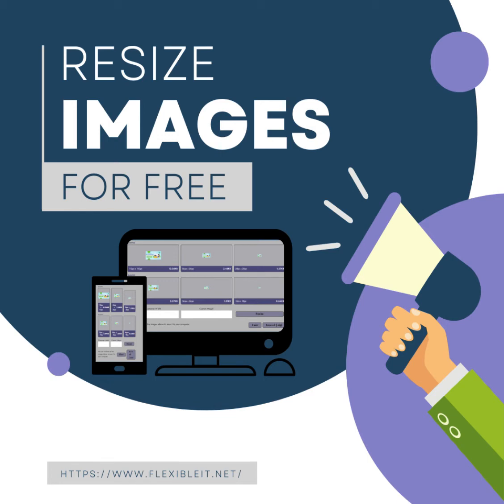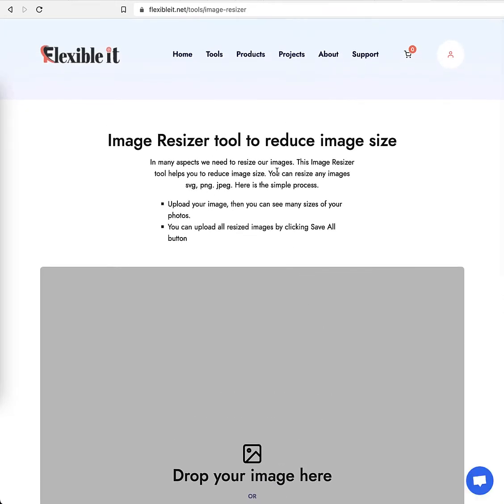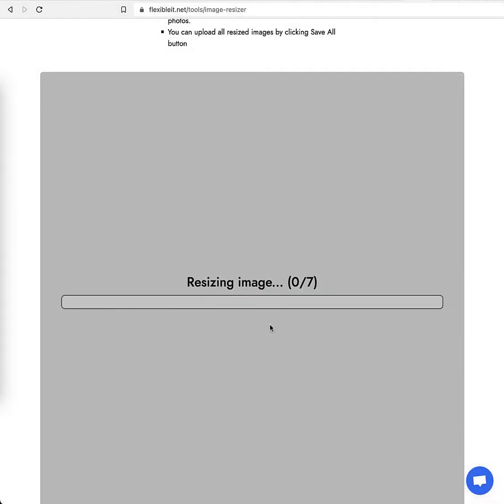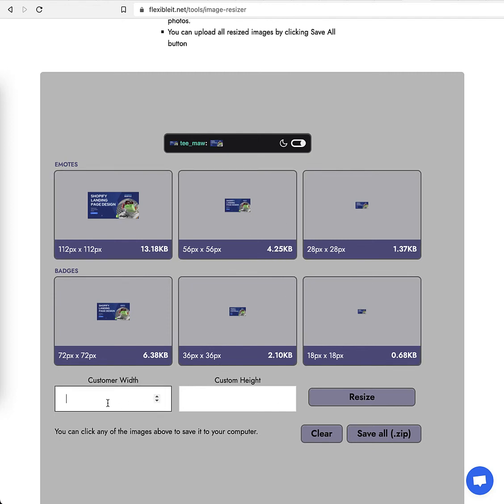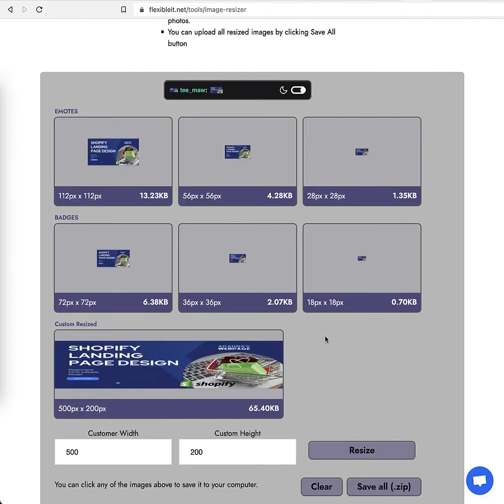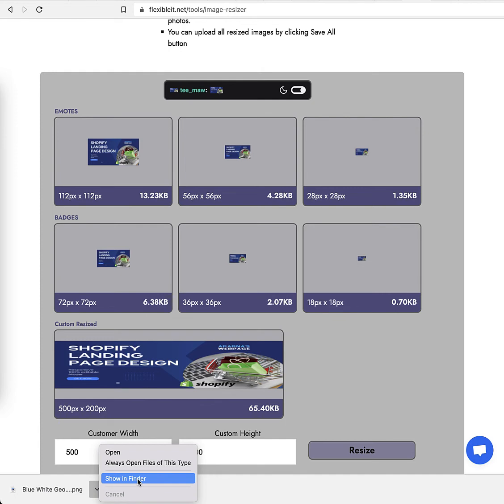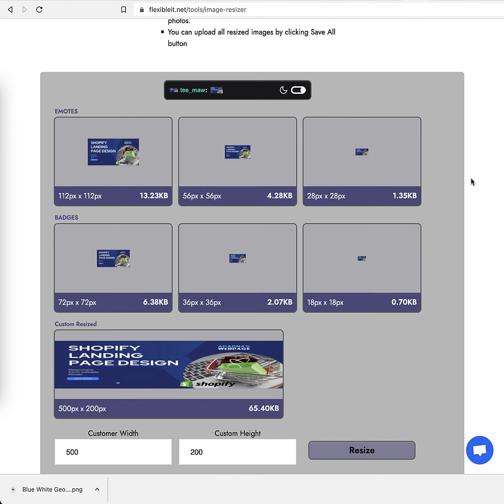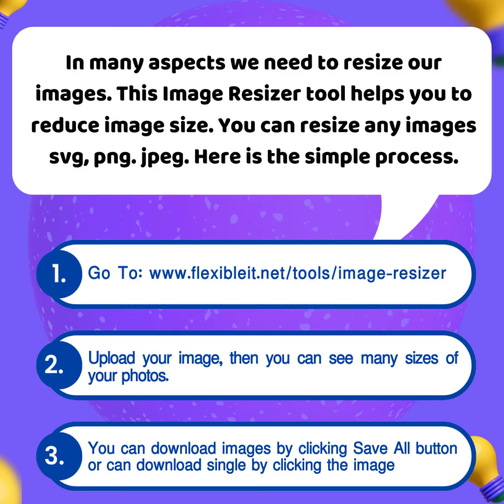How to resize your images easily online | Image resizer tool intro | Flexible It Tools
Image Resizer Tool Intro
Don’t worry about resizing your images. Resize your images easily online.